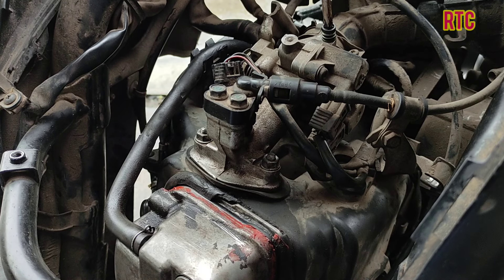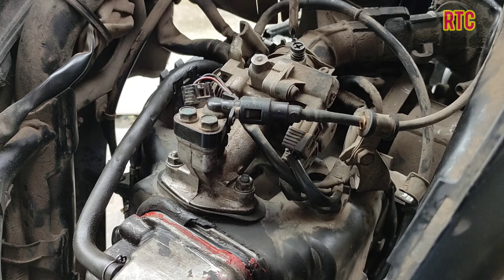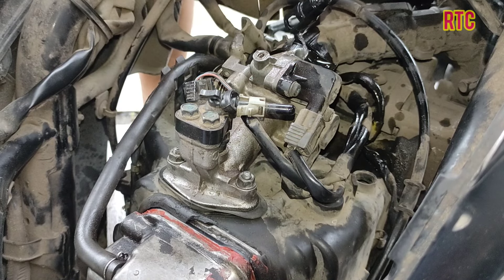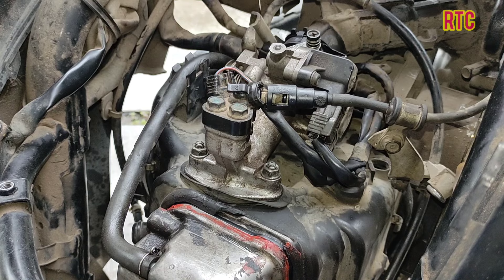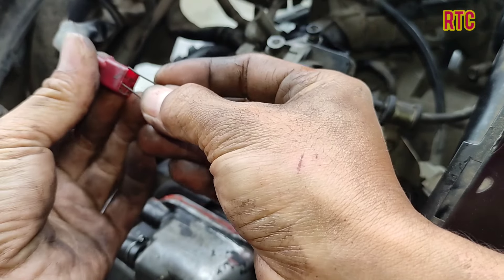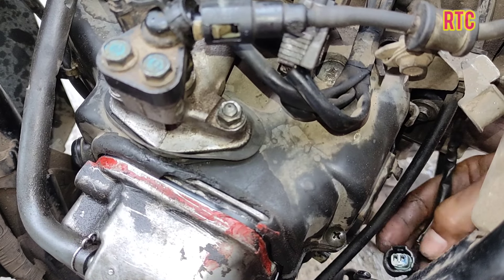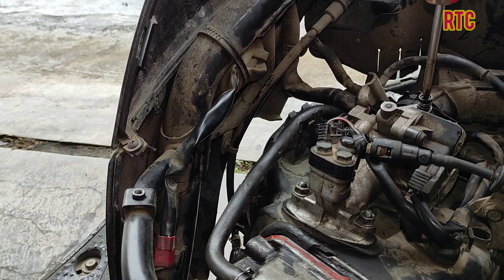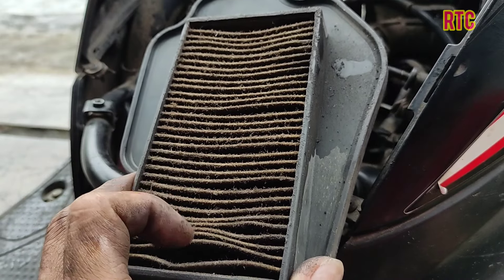Langsam Honda Beat Injeksi Tidak Stabil Mati²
stasioner motor yang tidak stabil disebabkan beberapa hal. sesuai dengan syarat motor hidup yaitu kompresi, campuran bahan bakar dan udara, dan bunga api. masing-masing memiliki peran penting untuk melangsungkan kinerja mesin. salah satu dari ketiga saat itu tidak terpenuhi mesin tidak bisa hidup. apabila terganggu maka akan menyebabkan putaran mesin tidak stabil.

dari faktor kompresi bisa dari kondisi ring seher yang sudah bocor atau setelan klep yang terlalu kenceng. jika klep bengkok maka jelas tidak bisa hidup mesinnya. ring seker yang mulai aus ditandai dengan berkurangnya oli mesin.

dari faktor campuran bahan bakar dan udara bisa terjadi karena udara yang masuk mengalami gangguan. udara yang tidak lancar maka bensin pun akan terganggu debitnya. hal ini bisa terjadi karena saluran udara yang kotor, udara yang masuk tanpa lewat jalurnya, atau memang bensin yang tidak lancar.

untuk area busi bisa terjadi keausan atau pada cob besi yang berkarat. bisa juga dari koil tetapi tidak banyak kasus yang sering terjadi. akan tetapi juga bisa terjadi pada kabel kabel yang tidak terkoneksi dengan baik. kotornya soket, kabel yang tergesek, apa kemungkinan kecil sensor yang bermasalah.

pada kali ini kondisi mesin yang menggunakan filter angin yang sudah kotor menyebabkan trotol body cepet kotor. throtte body yang kotor ini mengganggu aliran udara yang menyebabkan sensor-sensor tidak bekerja maksimal.
Penjelasan seputar servis throttle body honda di bawah ini.

trotol body bisa dibersihkan dengan cepat dengan hasil yang cukup baik. kadang untuk membersihkannya secara full masih dirasa kurang mumpuni, cara ini menjadi solusi.

harga stelan angin injeksi
16016-K03-H11 SCREW SET  4.500
16016-K0J-N01 SCREW SET  7.000
16016-KVB-S51 SCREW SET 43.000